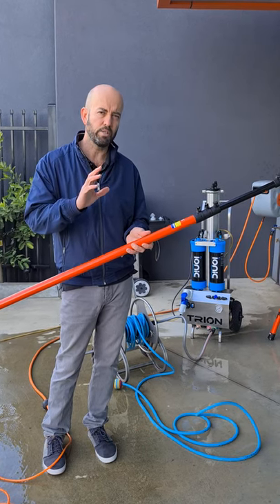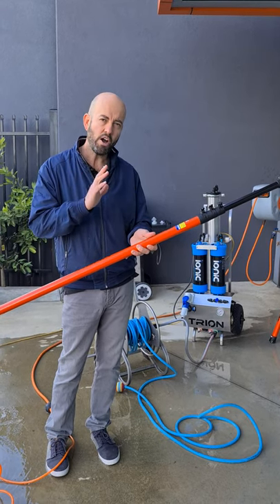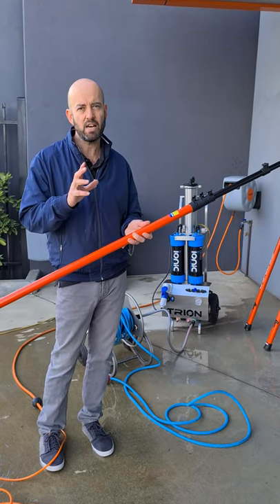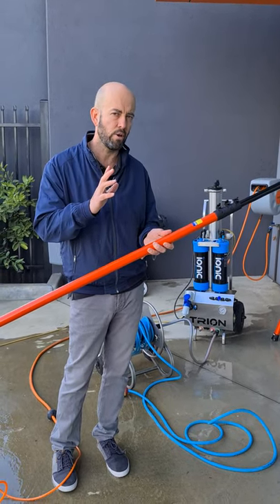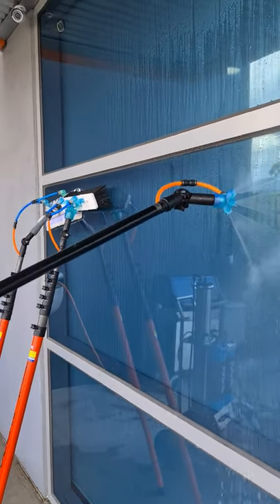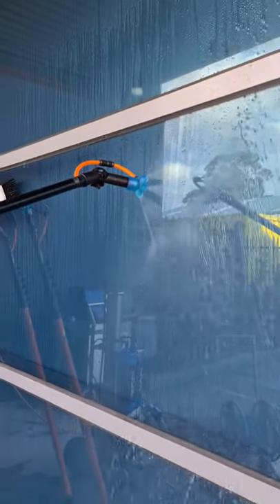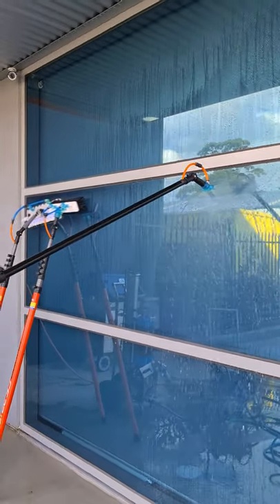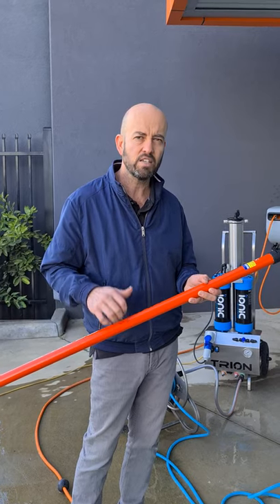Three Way Spray Nozzle - Softwashing Applications.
Soft wash applications. Adapters for water fed poles to allow chemicals to be sprayed at height and reduce overspray.